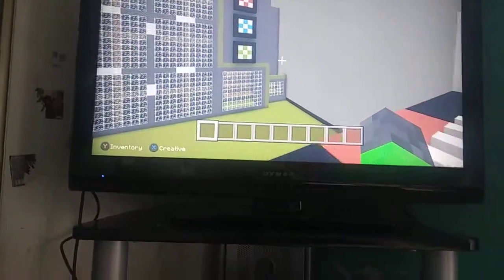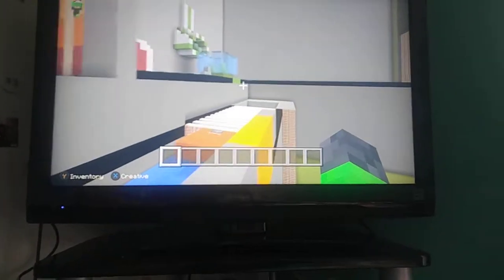Noxcrew Pipeline Pursuit on Xbox One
Sorry for shaky camera but i was holding it with my hand. Regardless i hope you guys found out how to make pipeline pursuit on consoles.